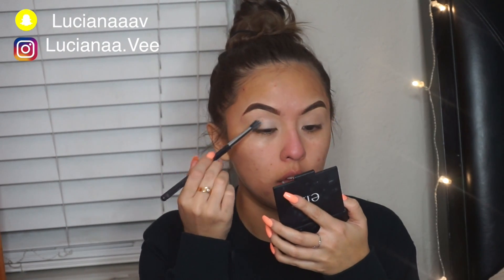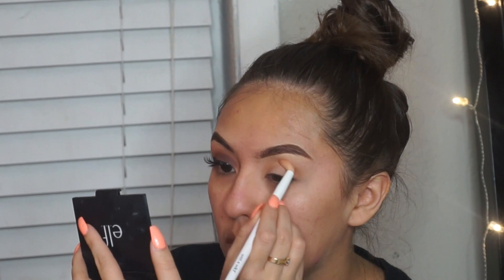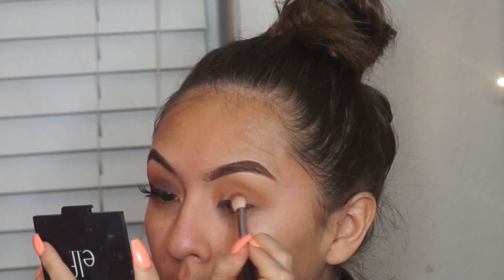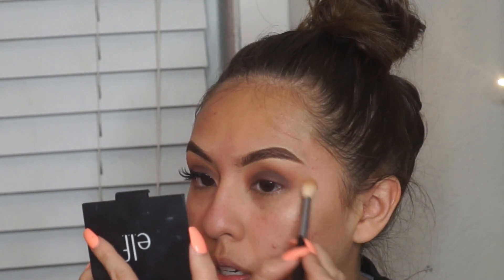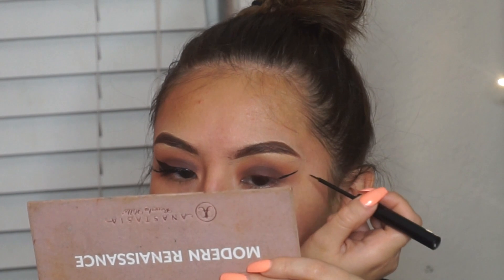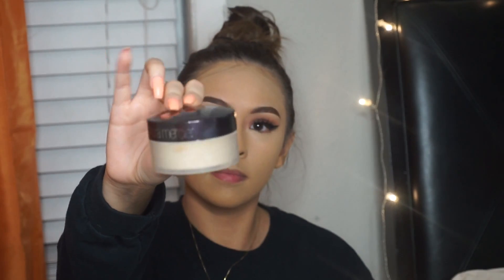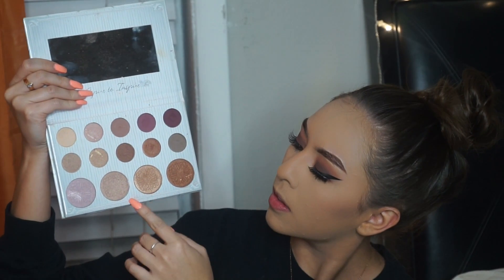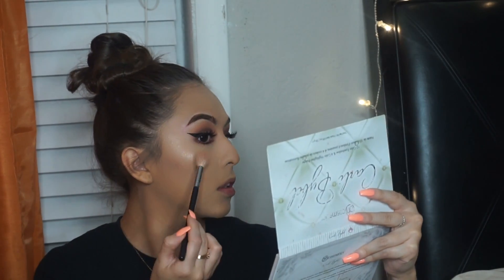Fall Makeup Tutorial 2017 ♡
Products Used-
nyx tame & frame "brunette"
nyx pomade "brunette"
anastasia beverly hills modern renaissance palette "red ochre" & "cyprus umber"
mac radiant primer
loreal pro glow + pro matte foundation

Social Media-
SC: Lucianaaav